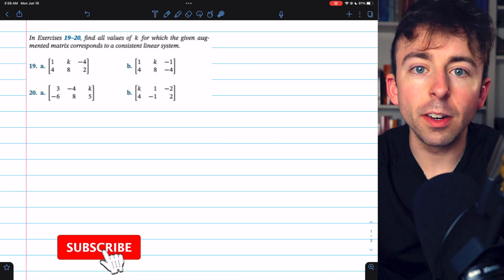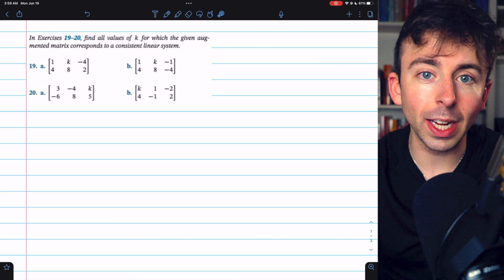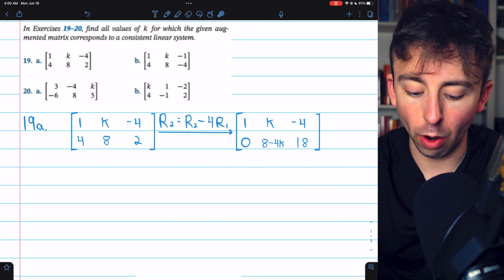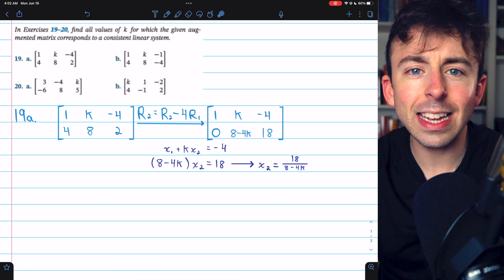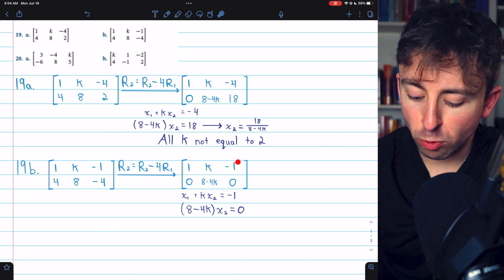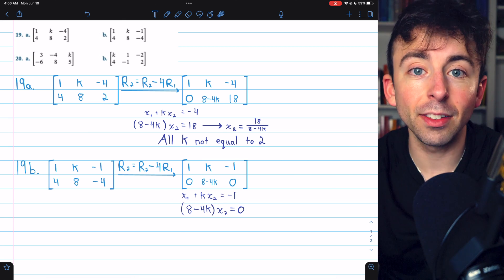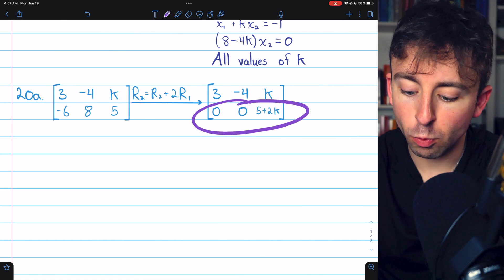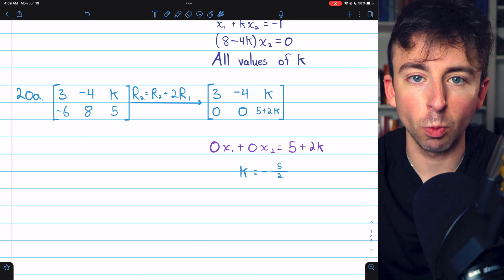Find all Values of K so Augmented Matrix is a Consistent System | Linear Algebra Exercises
Find all values of k for which the given augmented matrix corresponds to a consistent linear system. We solve three problems of this sort in today's linear algebra lesson. We do some row operations to reduce our matrices then consider the restrictions imposed on k based on the corresponding system of linear equations.